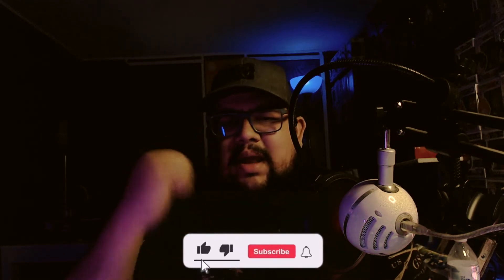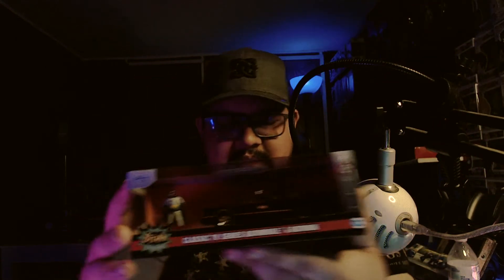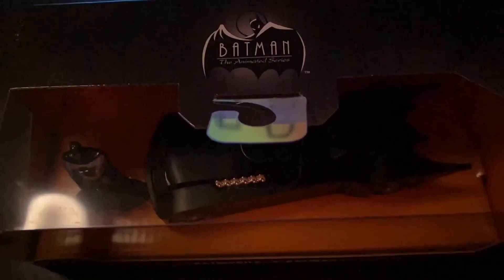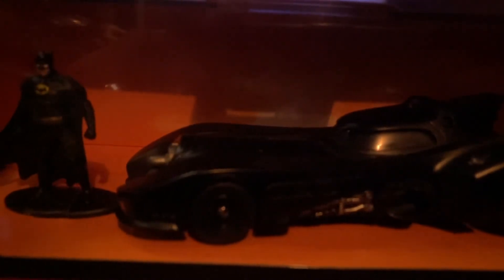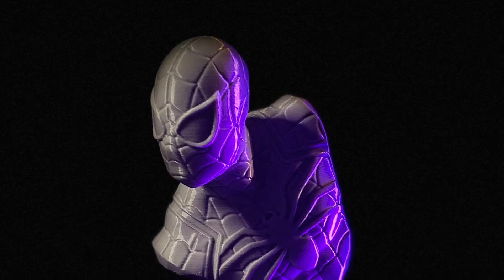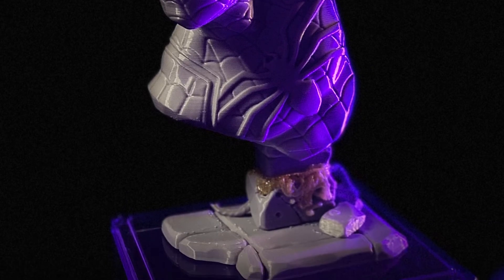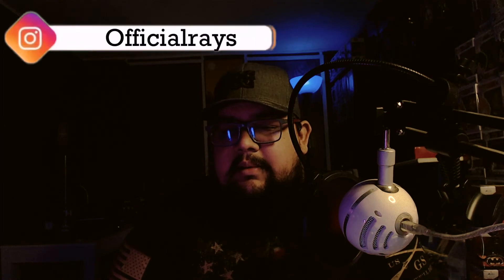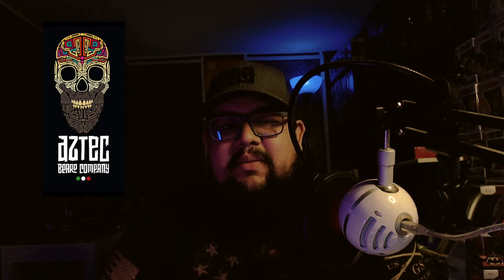Batman car collectables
in this weeks video we check out what i found at a local Walmart for my collection. absolutely beautiful collectibles especially if you enjoy batman as an adult and as a child.